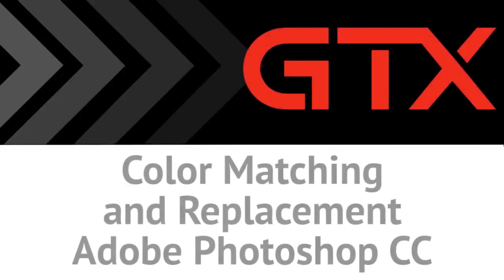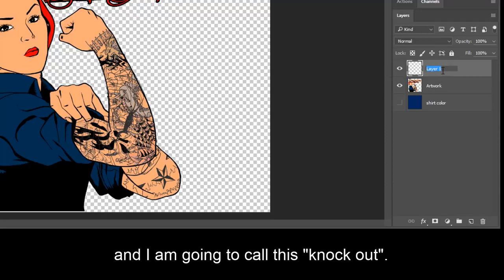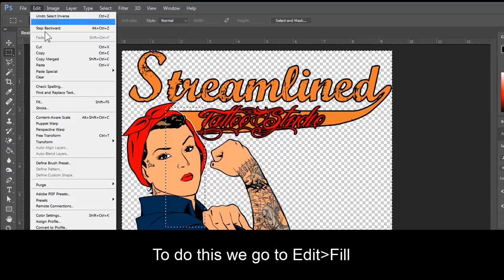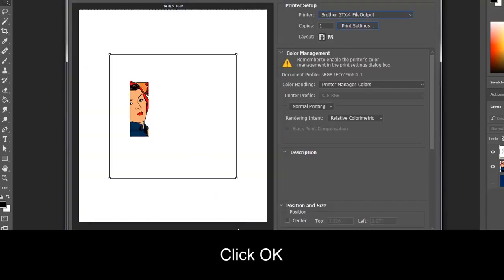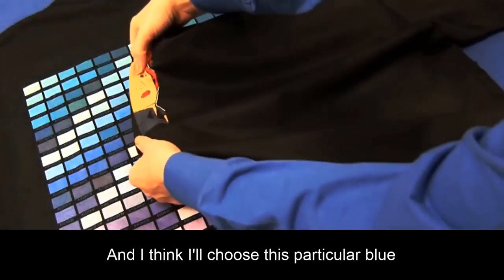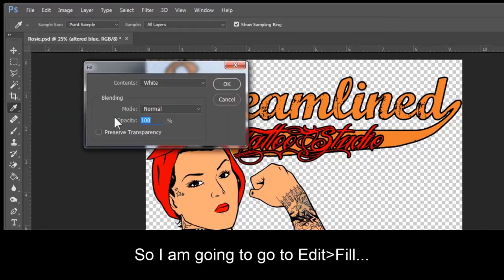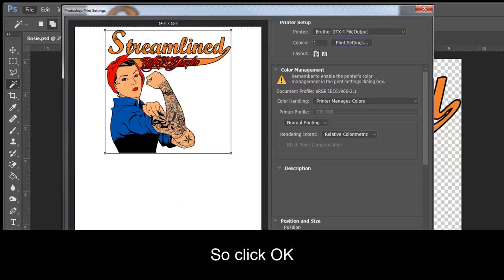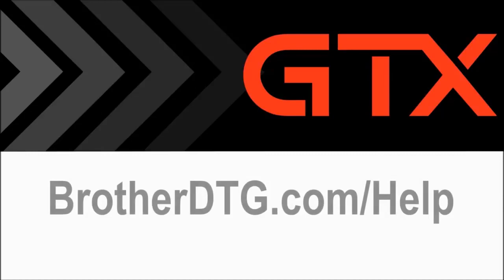Brother GTX: Photoshop colour matching and replacement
This video will demonstrate the spot colour matching and replacement process when printing to the Brother GTX direct to garment printer